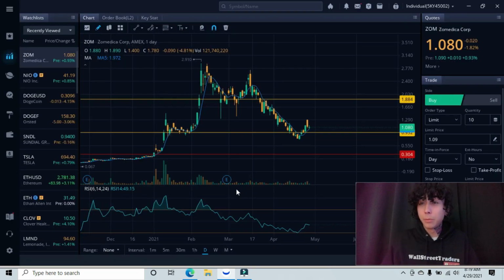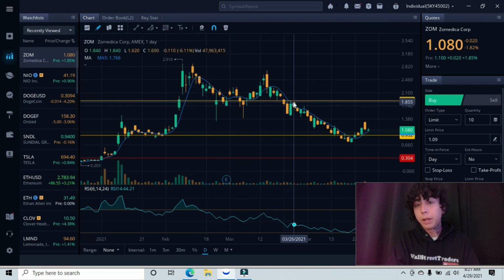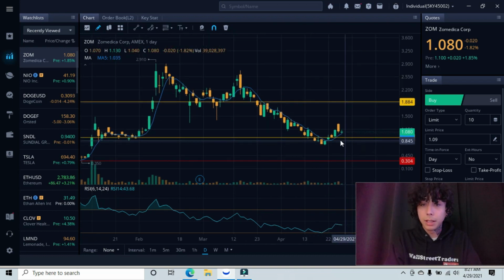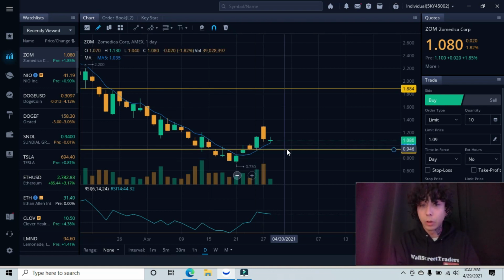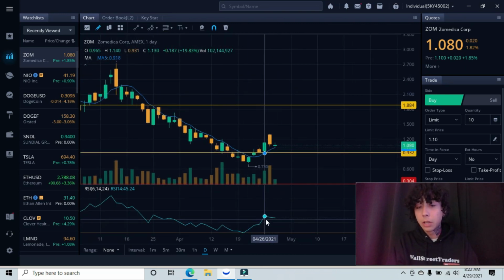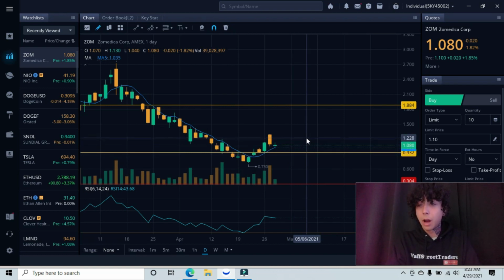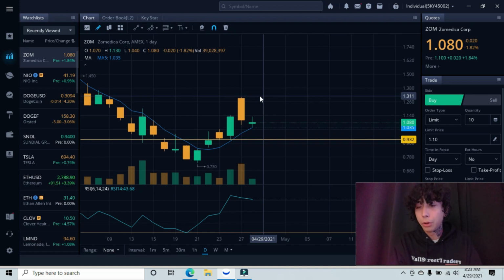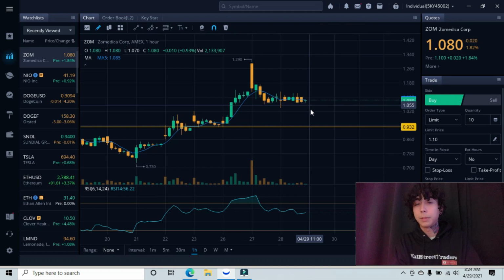ZOMEDICA CORP STOCK PRICE PREDICTION! Zom Analysis (Update) 2021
I break down ZOM using technical analysis.